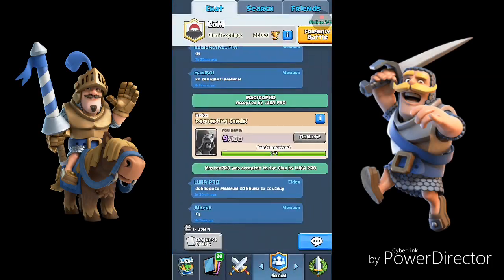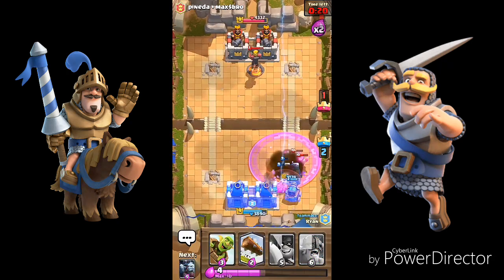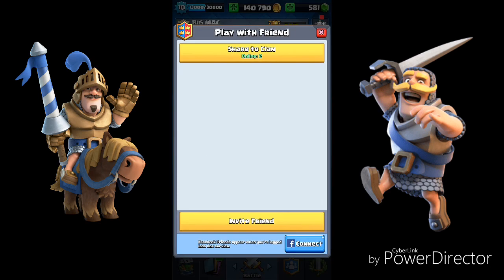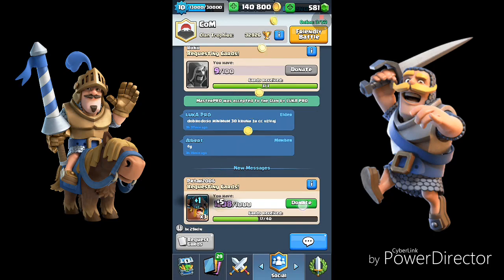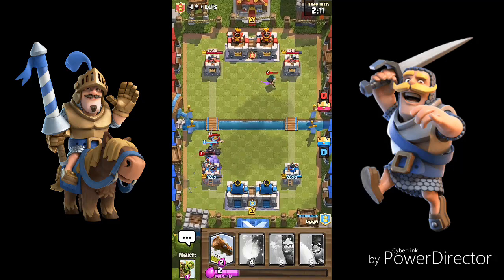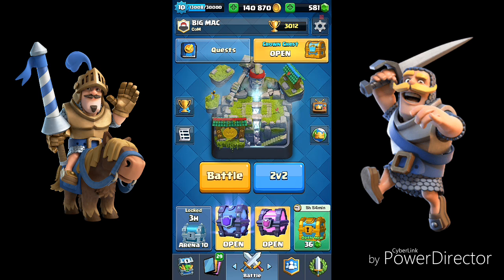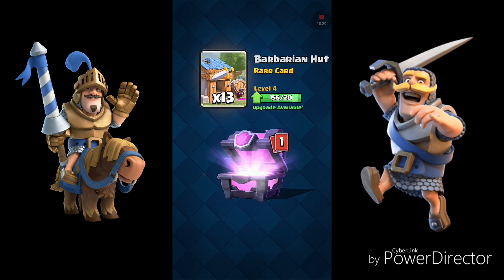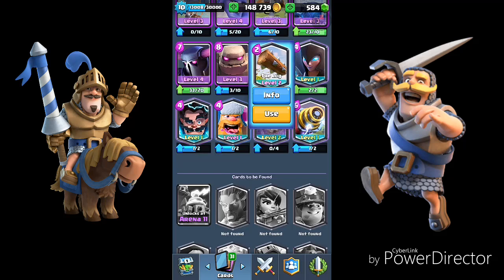FIRST CLASH ROYALE VIDEO ON THIS CHANNEL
This is my first Clash royale video, it is actually a really small chest opening  with a supermagical, magical and crown chest.